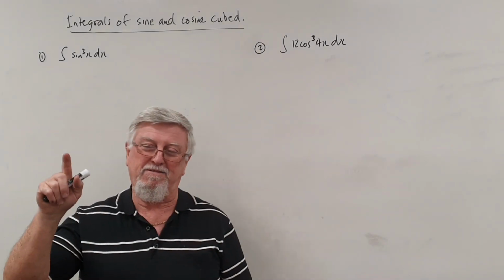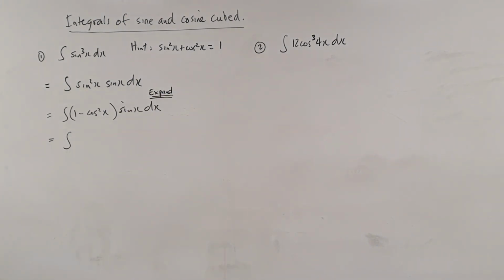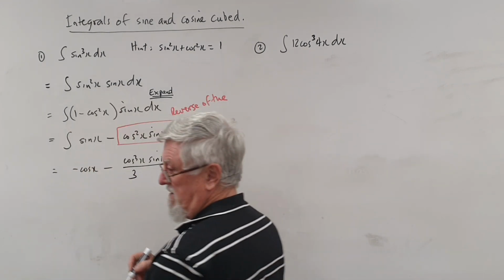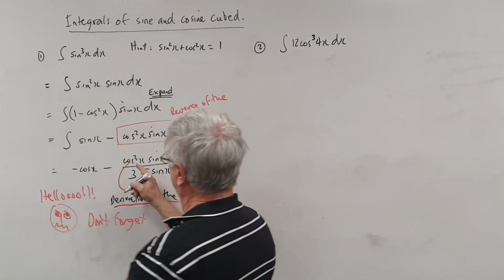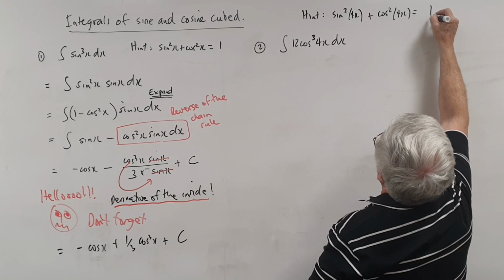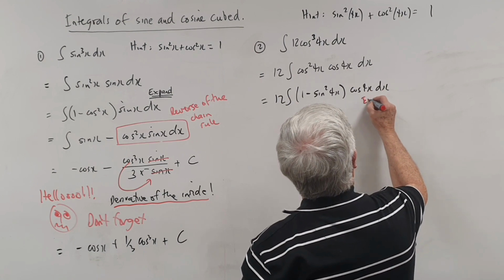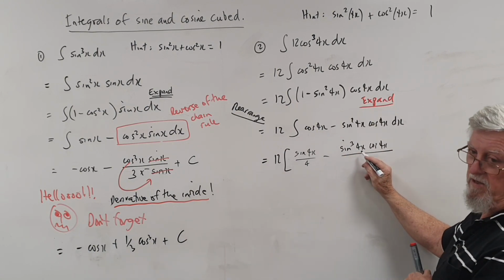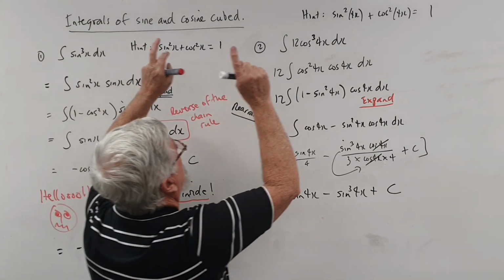Integration 07 Sine Cubed and Cosine Cubed 12 Specialist Semester 2 NSW Extension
There are so many common errors that students make on this concept in assessments. This was created with the help of my wonderful year 12 students.